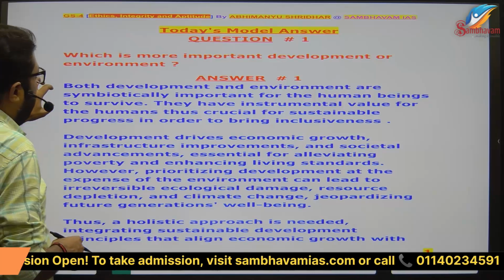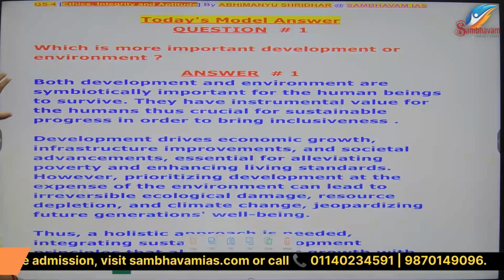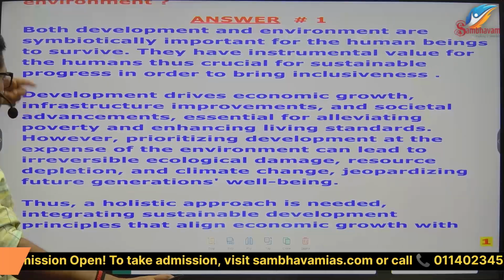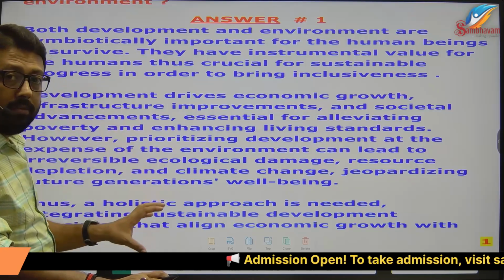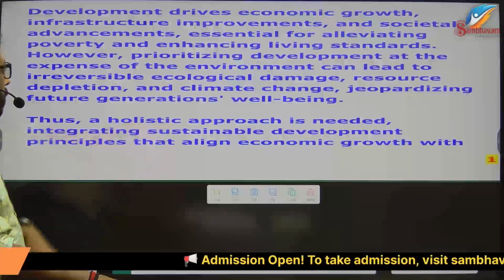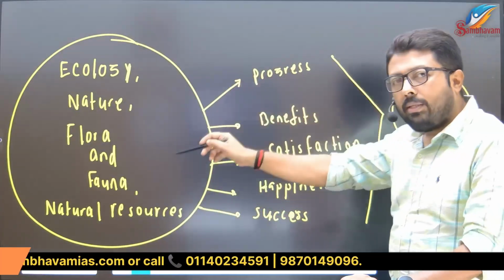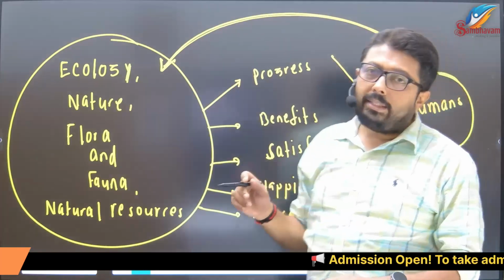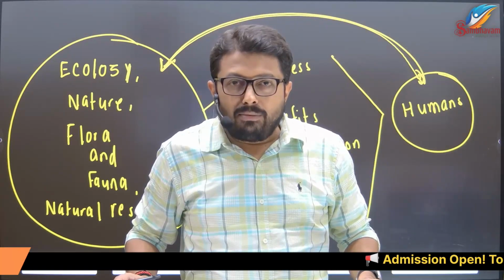ETHICS MODEL ANSWERS EXPLANATIONS |PART 1| SAMBHAVAM IAS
Welcome to Sambhavam IAS – Your trusted partner in UPSC preparation!
📌 *Discover our transformative programs:*

🔹 *GS Foundation Course*
Get access to:
- Expert-led classes covering the complete GS Pre cum Mains syllabus.
- Live Q&A sessions to clarify your doubts instantly.
- 24/7 access to recorded classes for flexible learning.

Don't miss out on this incredible opportunity to kickstart your UPSC journey with Sambhavam IAS
Join us and let's embark on the path to success together. 🌟